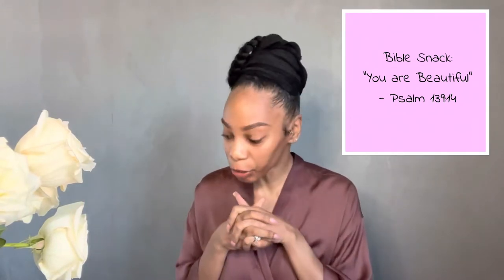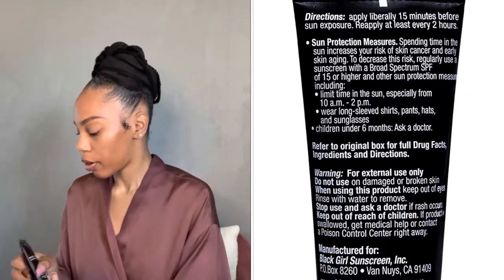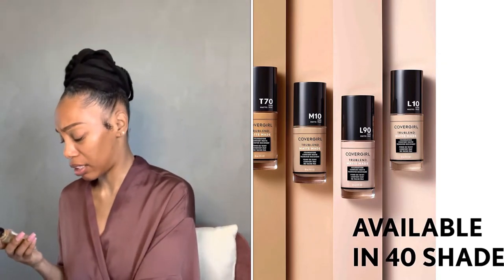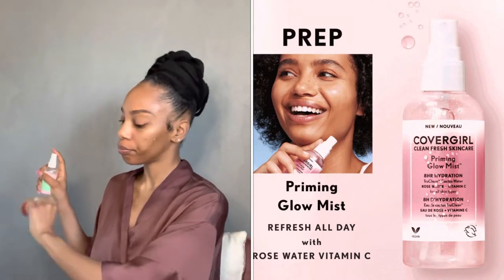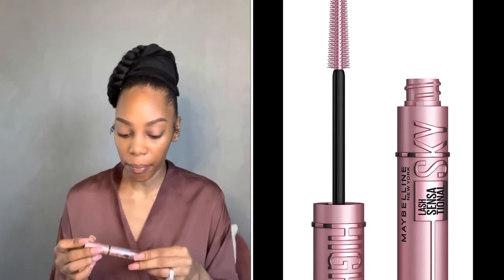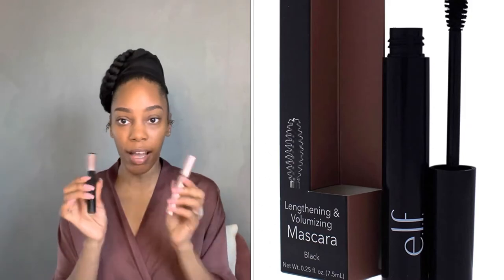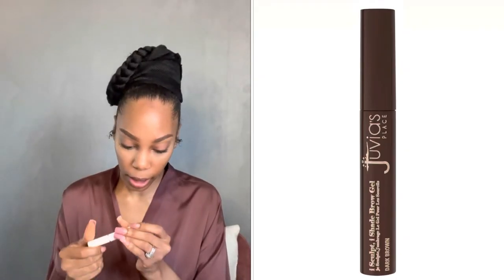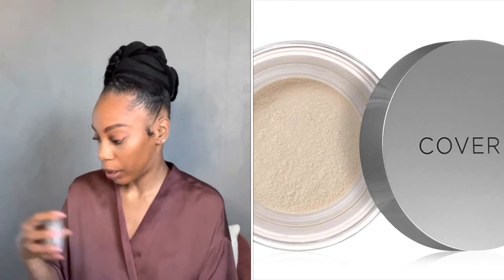💋💕GRWM #1| CHITCHAT || 🤷🏾‍♀️WHERE HAVE I BEEN?+ MAKE-UP SECRETS + 🦷BRACES/INVISALIGN💕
💕Hi Guys! Come get ready with me! Let’s get some of our favorite beauty items and have a little chat about some topics! I hope you enjoy! ☺️💕